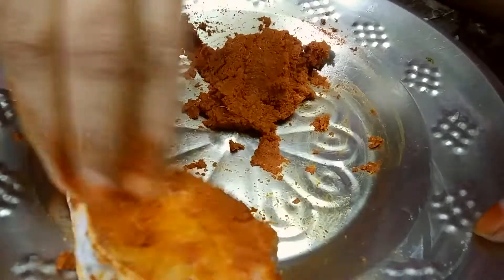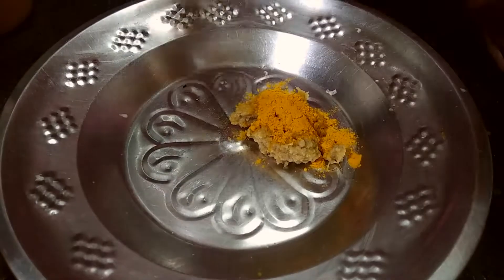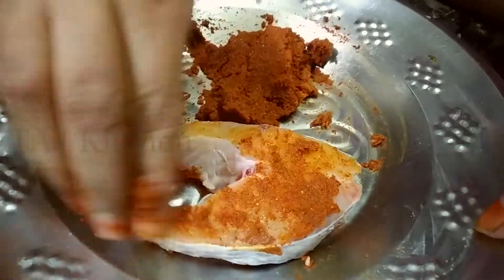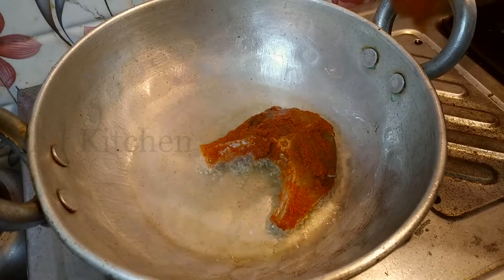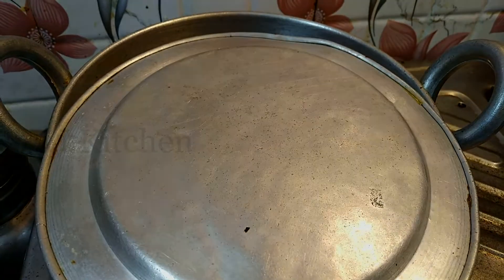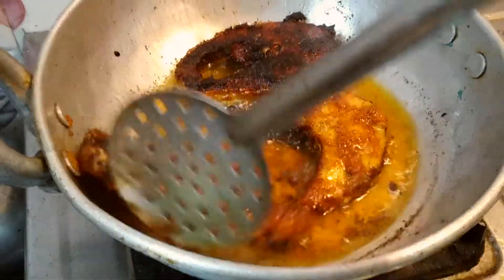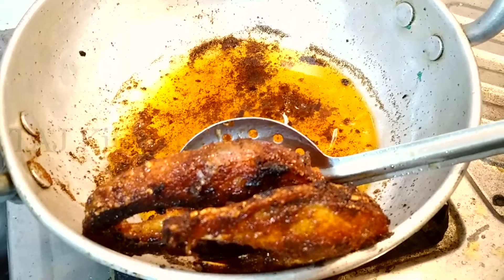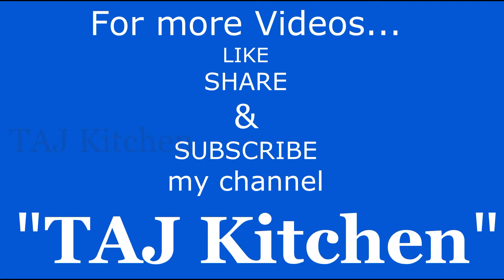Fish Fry in Telugu | Chepala Vepudu